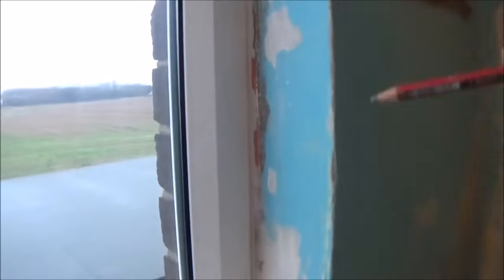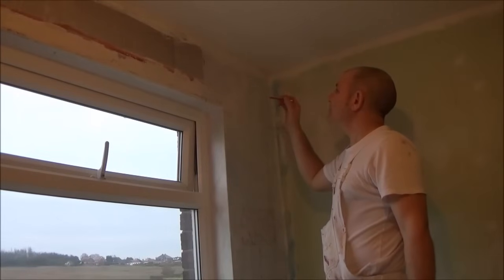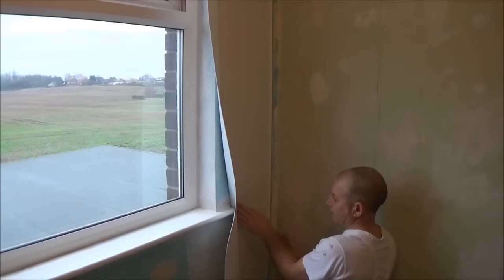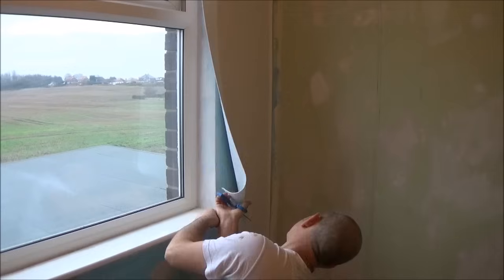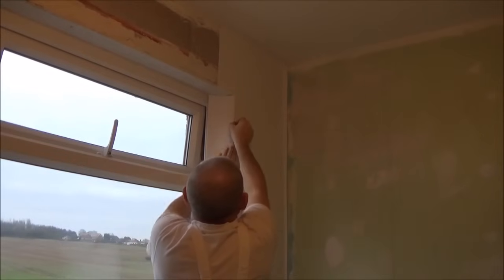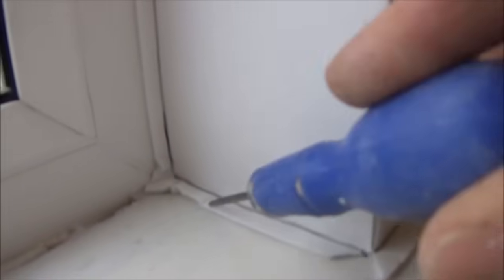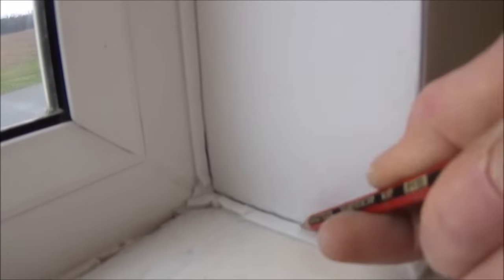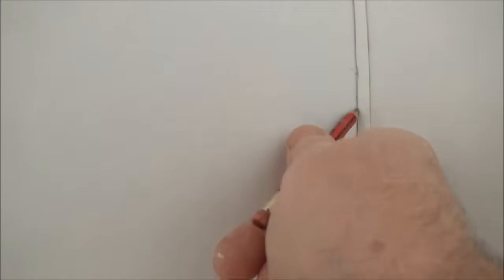How to hang Wallrock thermal liner to walls